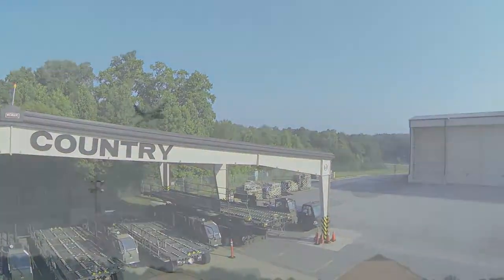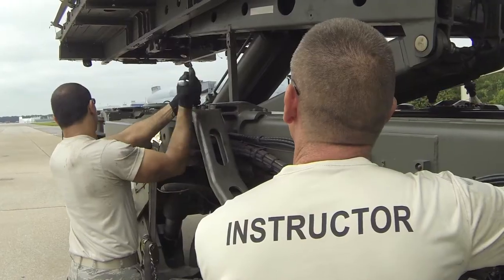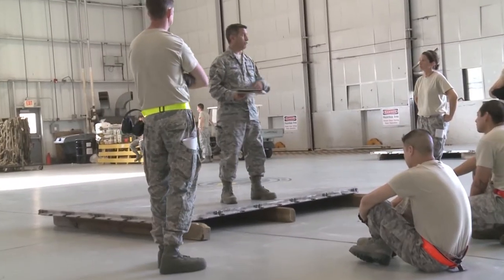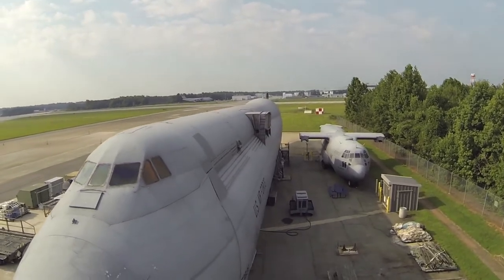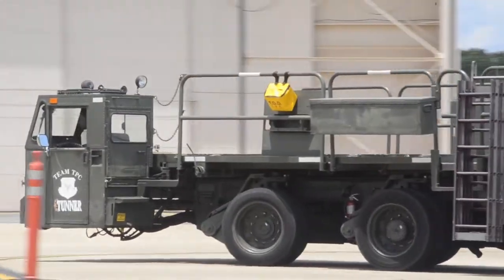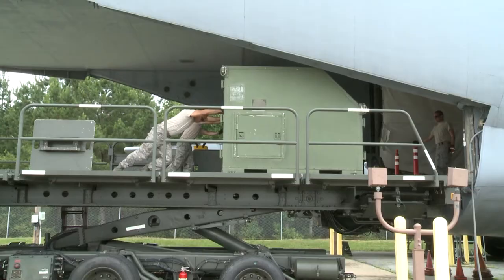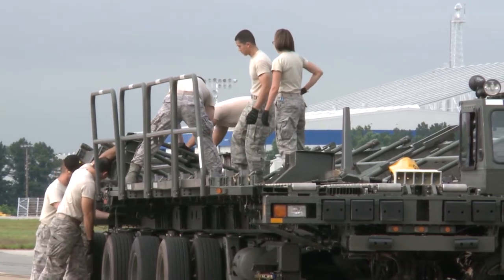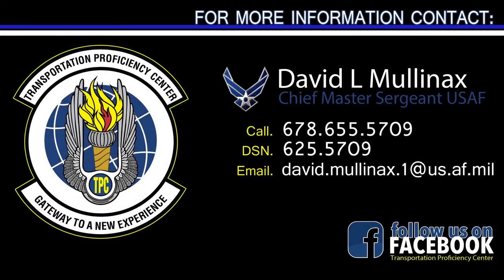TPC: Gateway to a New Experience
Our mission is to assist all Aerial Port personnel by planning, developing, and conducting proficiency oriented training.

To produce the finest aerial port personnel in the Air Force, by striving forward using the most innovative and creative teaching techniques.